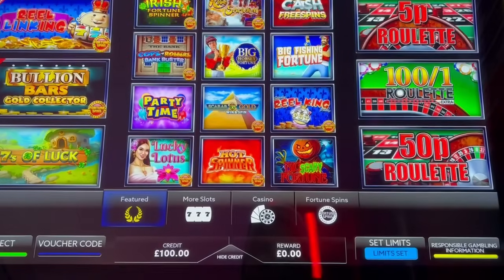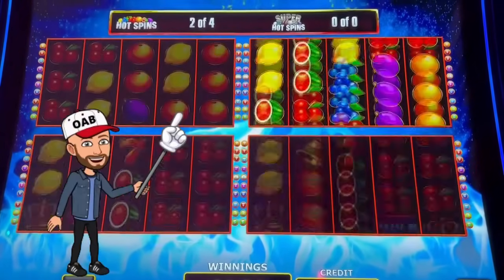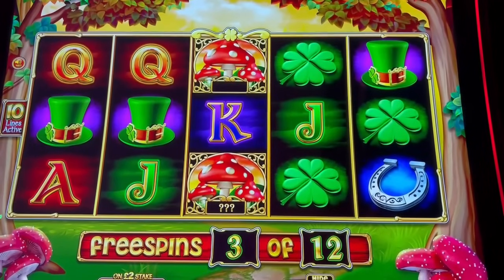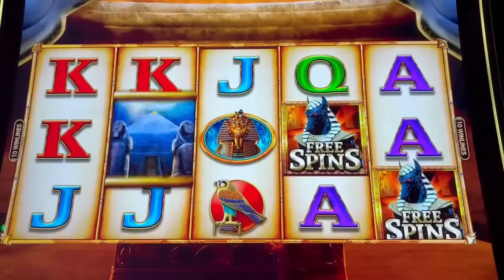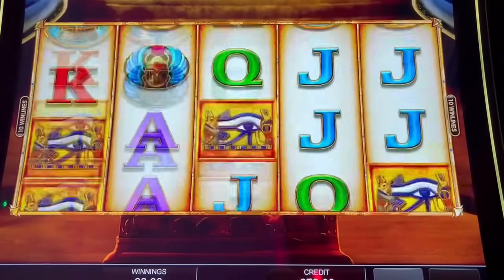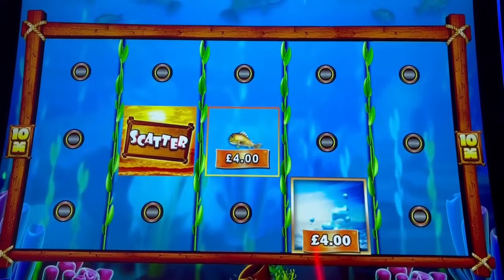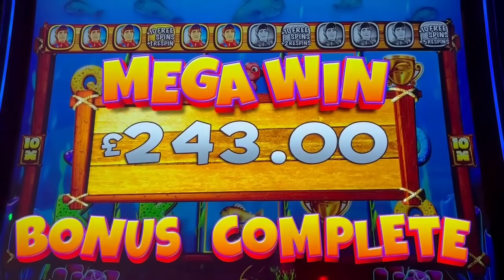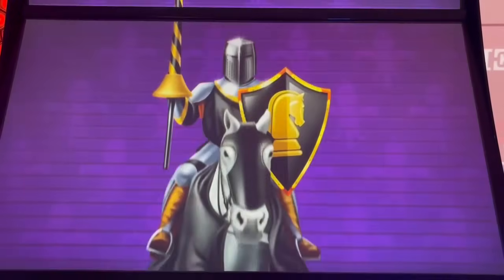£500 Slots! | Rise Of Anubis, Mighty Hot Wilds, Lucky Mushrooms, Catch Of The Day & More!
Please check out these videos below for some of my craziest sessions and wins:

This video is part 1 of 2 parts and features a slot session on a Flex and Equinox Terminal. The video begins with a slot that i have never played before called Mighty Hot Wilds which has the option to exchange any win above £5 for Hot Wild Spins. After playing that, i moved onto a few other slots where i get 4 scatters on Lucky Mushrooms and a bonus on Rise Of Anubis.

A few other slots were then featured including a good bonus on Catch Of The Day Respin Em' In and Black Knight Community!

Thank you for all watching and please keep the slot requests coming. I will try and play them in upcoming sessions.

Welcome to On A Bucket Gambling Channel (OAB) where I'll be bringing you real live footage of my pub, arcade, bookmaker and bingo sessions. 100% real gameplay with real money at stake showing all of the big gambles and big wins (As well as the losses!) across a multiple platform of machines. New and old games released will be recorded in Ladbrokes, Coral, William Hill and Betfred for your entertainment.

Videos will be uploaded every Monday, Tuesday, Wednesday, Thursday, Friday, Saturday & Sunday at 19:00 U.K. time!

Other video content will include past fruit machine tricks through the world of computer emulation showing how machines have been beaten in the past by 'professional fruit machine' players. Bringing nostalgia back to those 'good ol' days' when machines were enjoyable.

These videos are for entertaining purposes only and suitable for 18+ years. These videos will highlight both the good and the bad sides of gambling and shouldn't be reconstructed. Gambling is highly addictive and can cause serious financial problems so only gamble with what you can afford, set loss limits and try to keep it fun.

"Knowledge is power and power is knowledge"

Please comment constructively throughout the videos. Many thanks!.